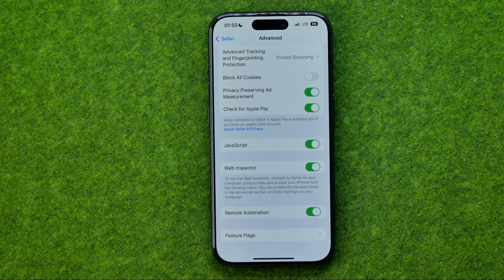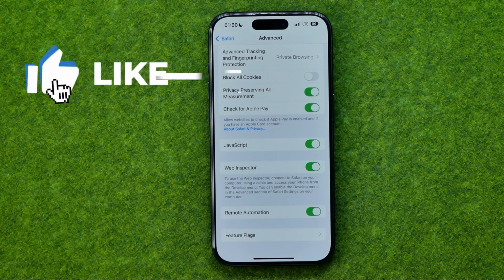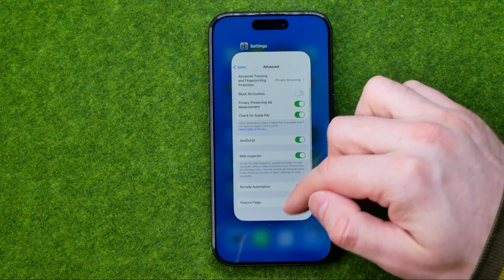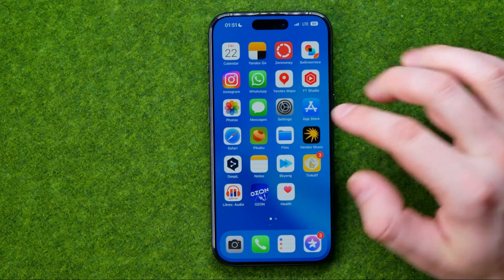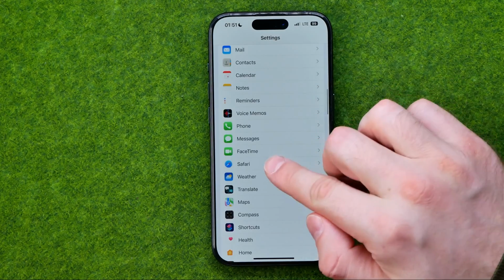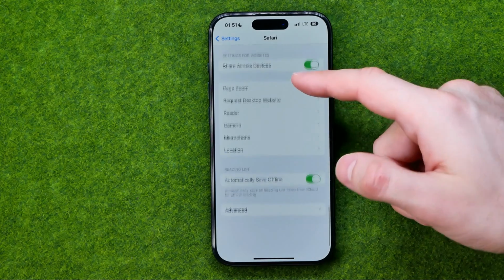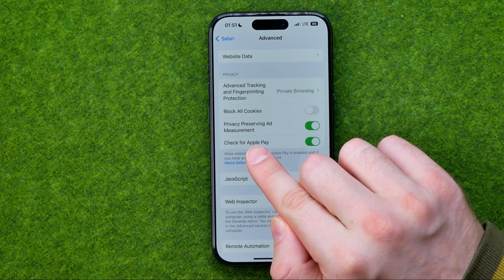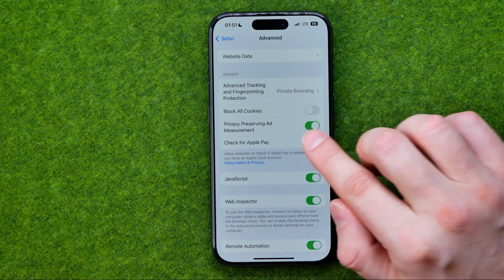How to Allow or Deny Websites to Check For Apple Pay Status in Safari - [iPhone 15 Pro]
If you are looking for a video about how to allow or deny websites to check for apple pay status in safari, here it is!